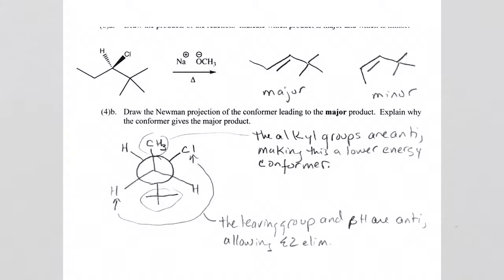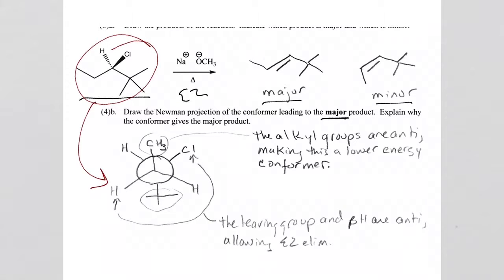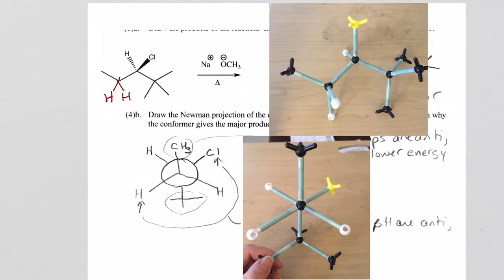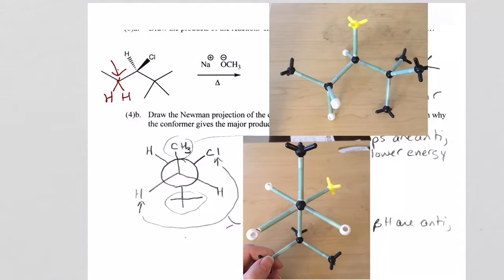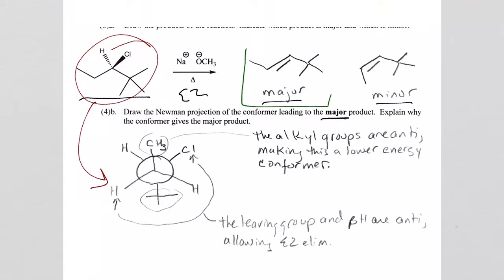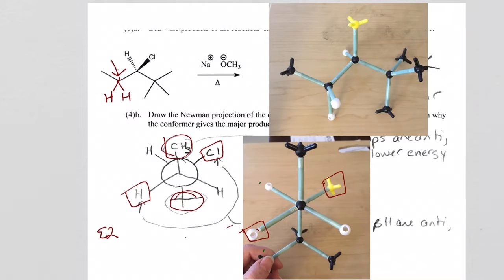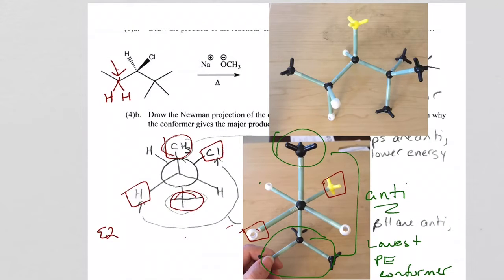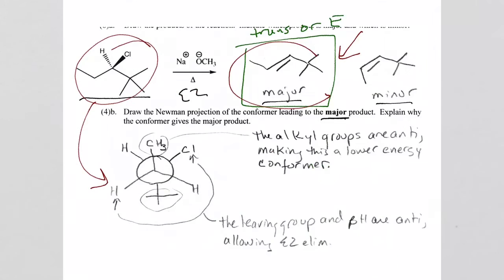Test 3 Q8 Chem 231 2017